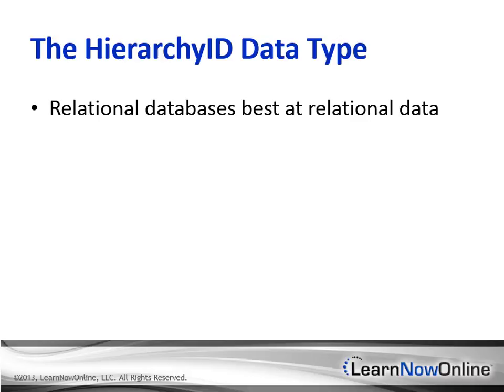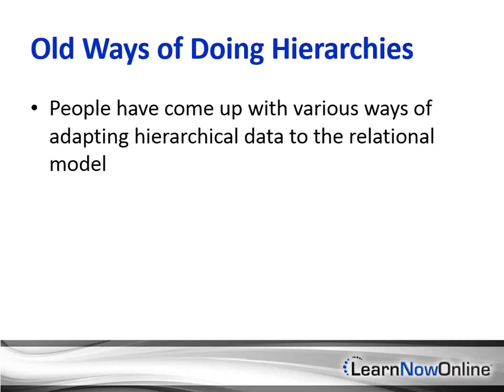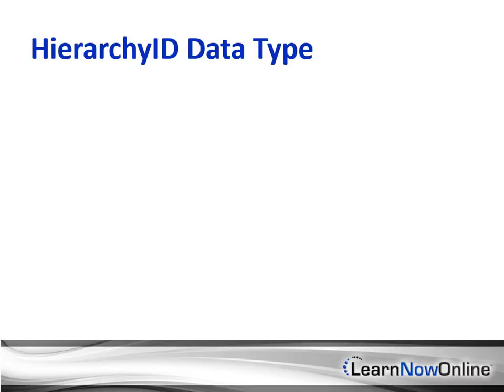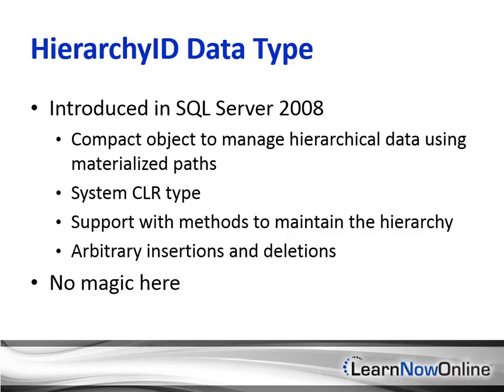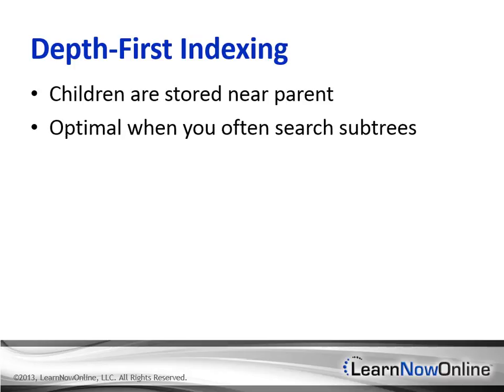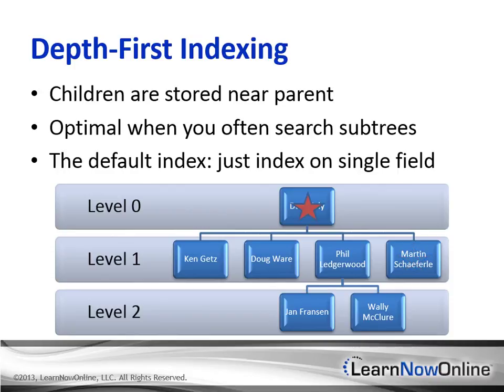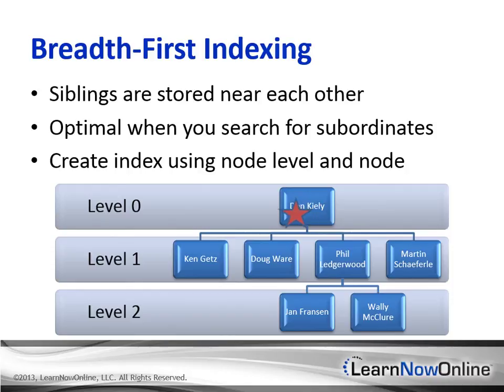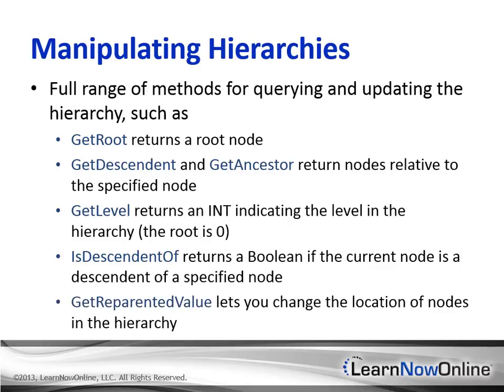SQL 2014 Developer, Part 09 Advanced Data Types Player LearnNowOnline 2